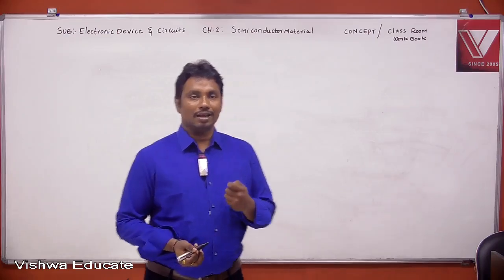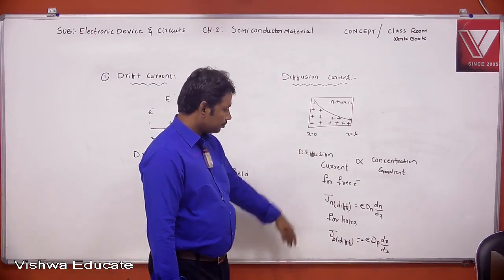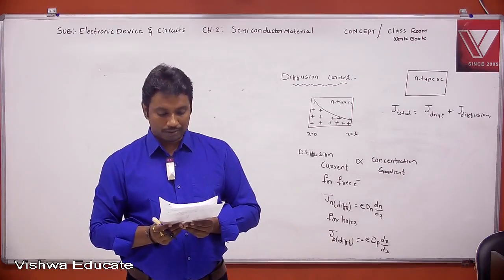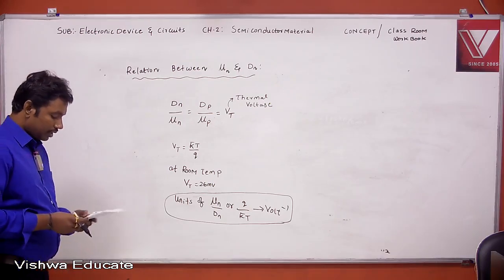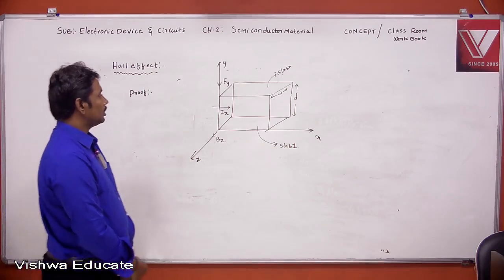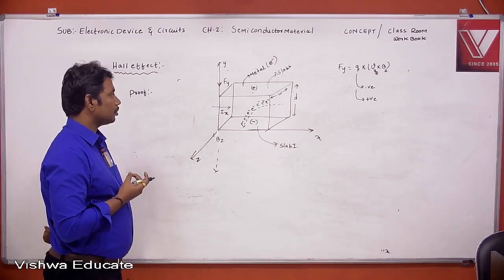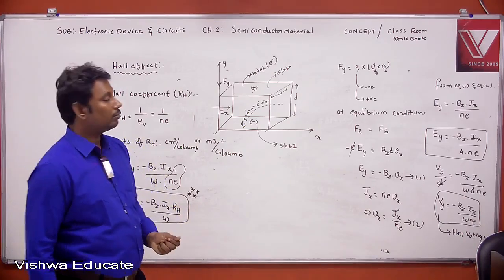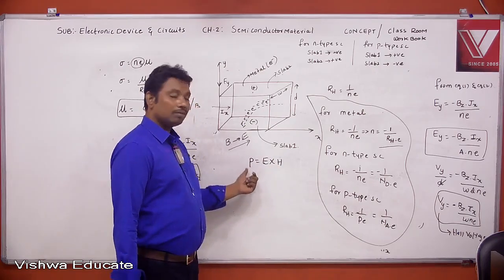GATE 2026 | Electronics Devices & Circuits | Drift Current, Diffusion Current | Prof. Krishna Reddy